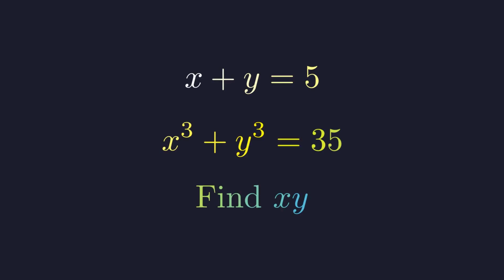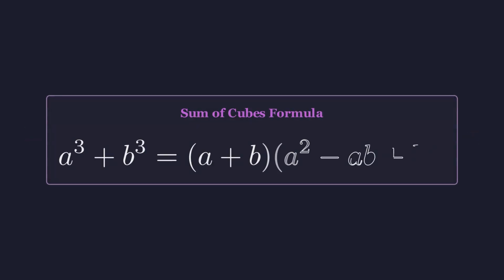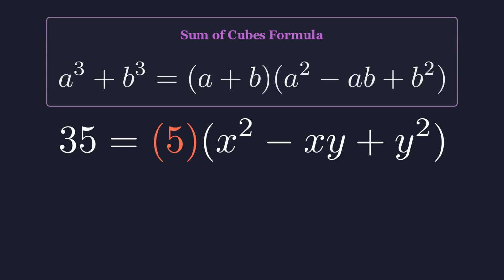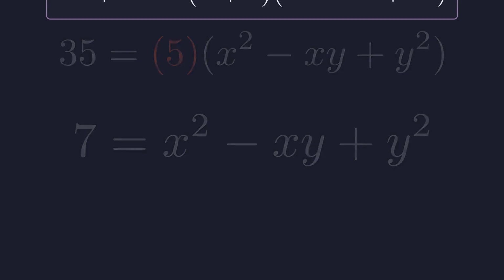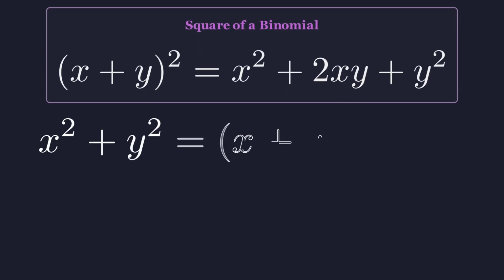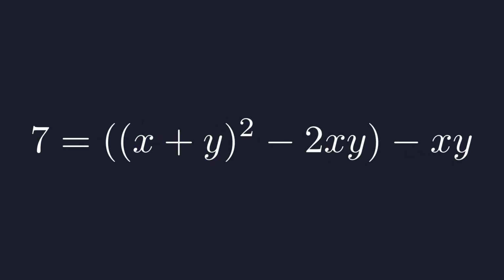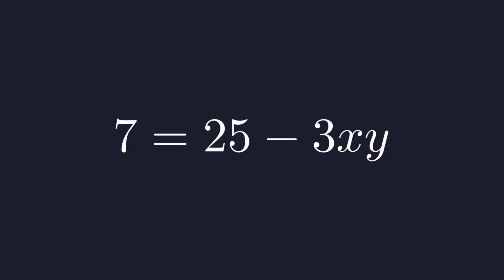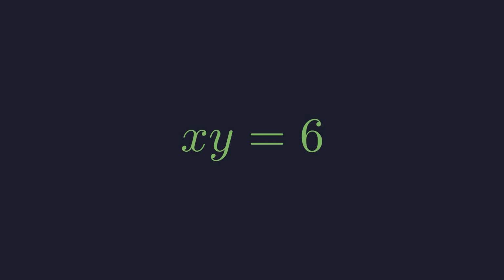Can You Solve for xy? Most People Get Stuck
Ready for a fun algebra challenge? In this video, we'll walk through a viral math problem that has stumped many people online. Given that x + y = 5 and x³ + y³ = 35, can you find the value of xy?
This problem might seem difficult at first, but with the right algebraic identities, the solution is surprisingly elegant. We'll show you how to use two key formulas—the sum of cubes and the square of a binomial—to connect the two equations and solve for the product xy.
Follow along as we break down the problem step by step, from the initial substitution to the final answer. This is a great exercise for anyone looking to sharpen their algebra skills, practice using important formulas, and tackle a fun brain teaser. Whether you're a student preparing for an exam or just love a good math puzzle, this video is for you!

Timestamps
0:00 - The Problem
0:24 - Step 1: Using the Sum of Cubes Formula
1:52 - Step 2: Using the Square of a Binomial Formula
2:38 - Step 3: The Final Substitution and Solution
4:19 - Conclusion